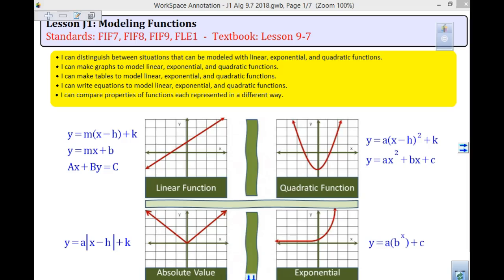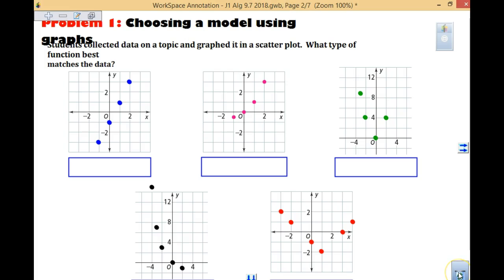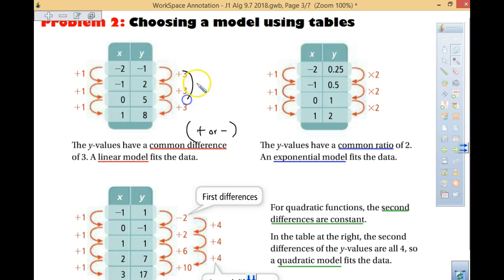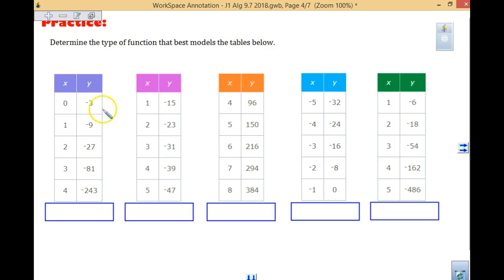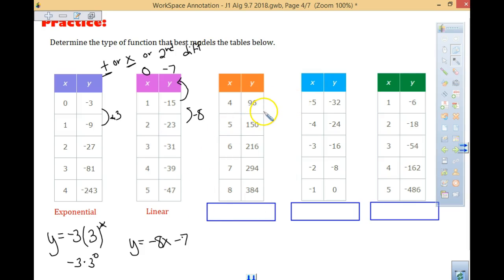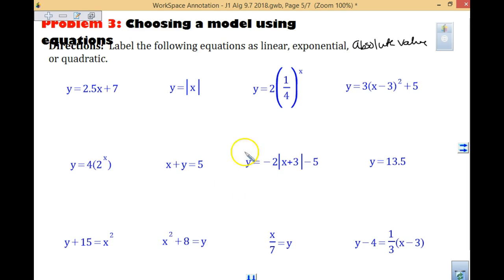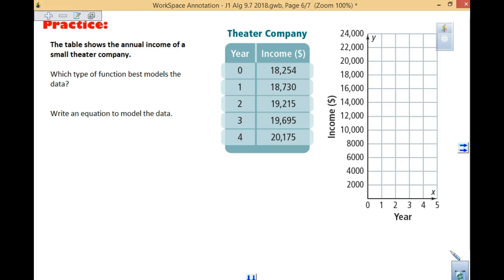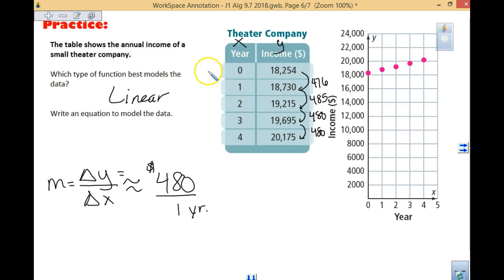Alg J1 2018 Model functions